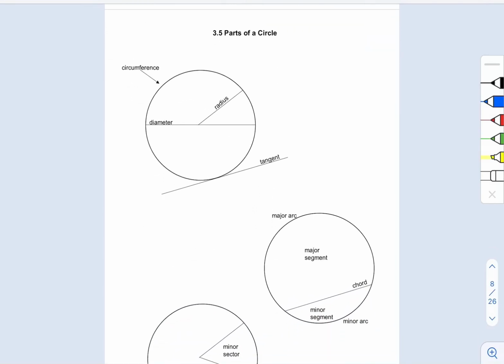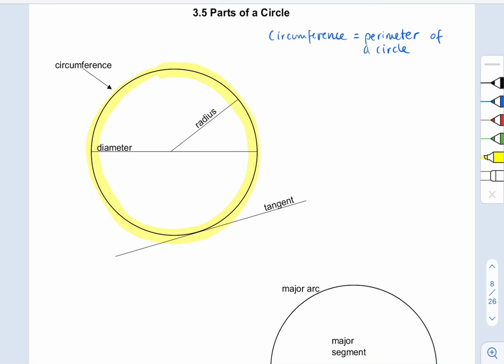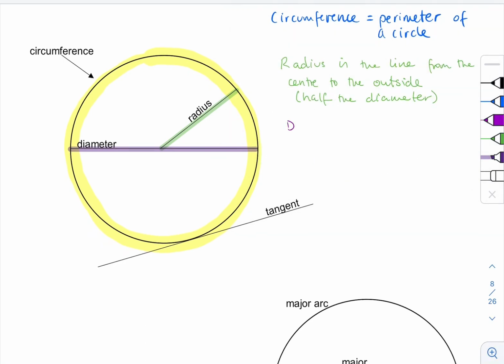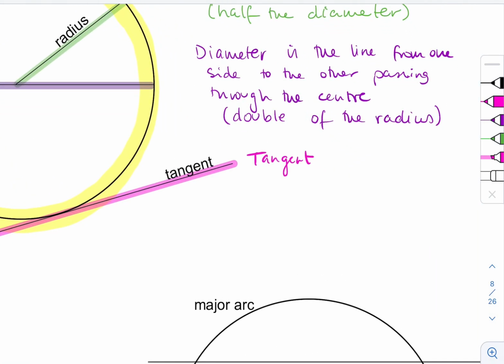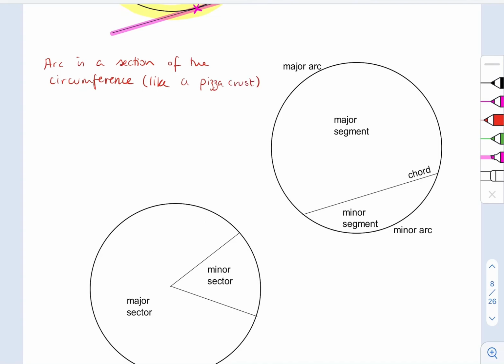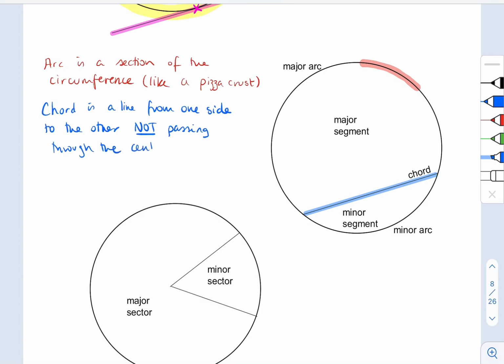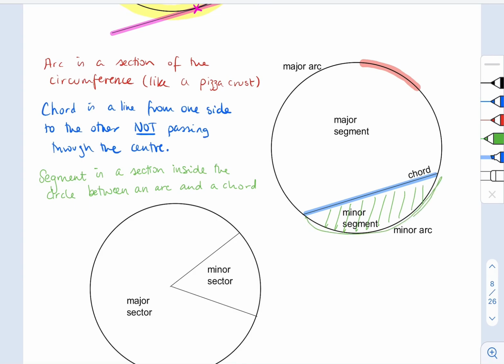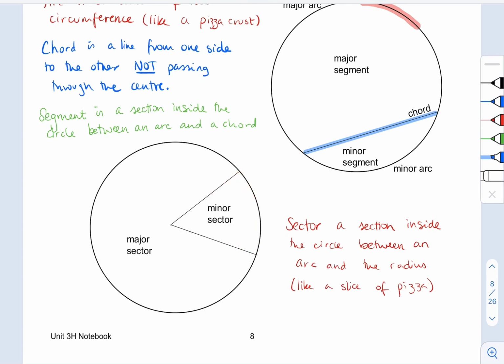3.5H Parts of a Circle